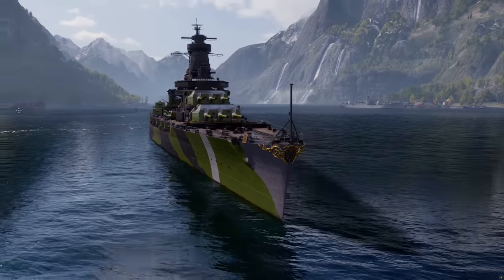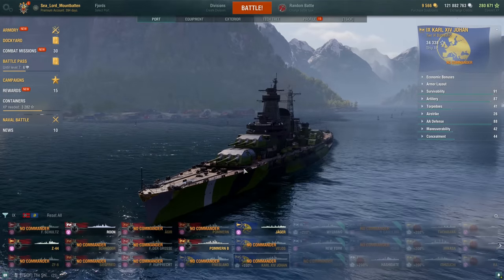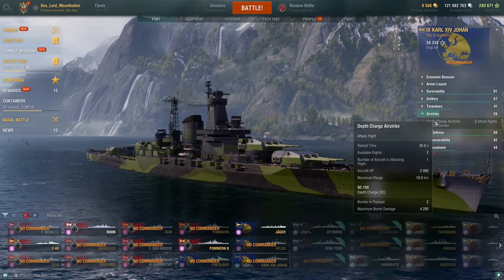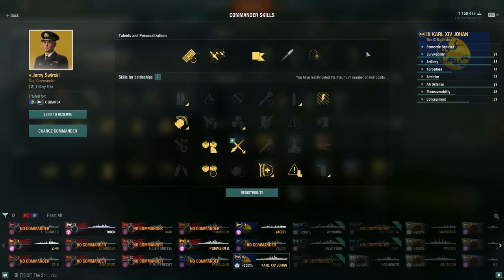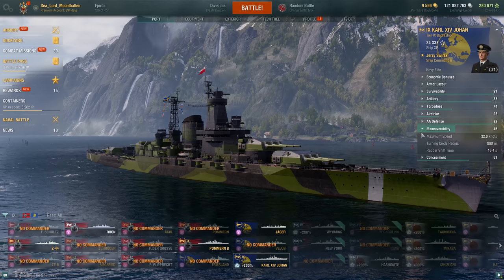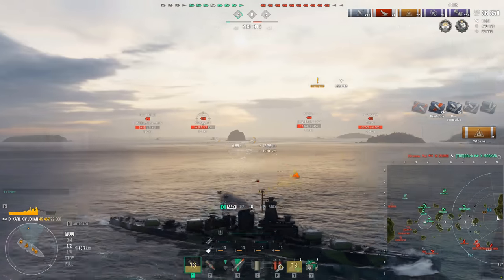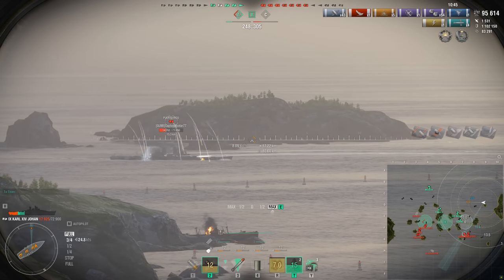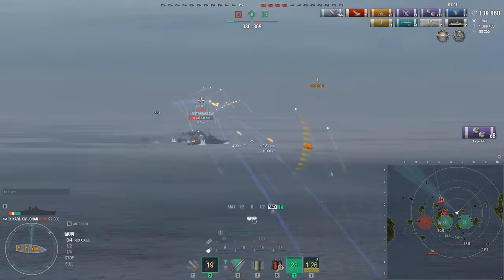World of Warships- Karl XIV Johan First Impressions: New Secondary King? Or A Waste Of Pixels?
Hey guys! Today we take a look at the new Tier IX Swedish Battleship Karl XIV Johan! Enjoy!

Chapters:
0:00 Ship Intro
2:32 Economy/Exterior
3:52 Ship Armor
5:30 Ship Stats
9:50 Ship Consumables
10:25 Module & Commander Build
17:14 Gameplay Review